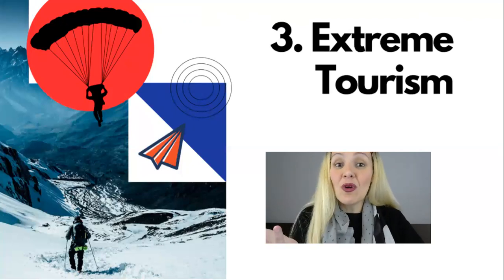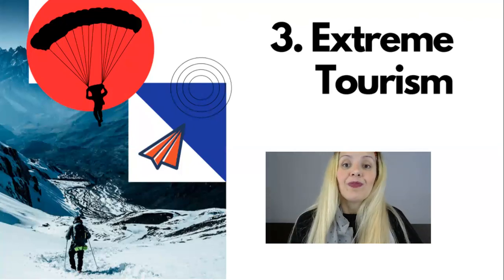Engaging Topics for ESL Lessons (Part 1)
100% ready-to-use lessons If you enjoy the tips on my channel and would prefer to have all activities ready to teach, join my waiting list! You'll soon gain access to a platform where complete lessons are just three clicks away. Save time and fully engage your students!

Engaging Topics for ESL Online Lessons

What topics are more likely to motivate your students during your language lessons? Online teaching not only brings challenges but also brings a lot of powerful electronic tools to teachers. Discussion boards, pointers, virtual games, text editors, drawing tools, file editors, breakout rooms, or screen sharing tools can all make your class more interesting and keep your students’ attention. But what if your students don´t feel motivated to talk about the topics you want to talk about? Spending 2 lessons talking about animals may not be the best option if you are teaching a student that works as a Civil Engineer and talking about business meetings will definitely not engage a young learner.

The wrong choice of a topic can make students feel tired and bored quickly. Talking about things that connect with what they do in real life is key to a successful lesson. Breaking down knowledge and information into small sections is also a great way for students to learn and accept the content better. Adding different kinds of activities will make the learning time fly by.

Some of my favourite topics for adults include Extreme Tourism and Logos. Watch the video and see the topis that can guarantee a successful lesson!

Note: My playlist "Teacher Training" was created to share lesson ideas and activities with English teachers but note that I´m not (yet) a certified Teacher Trainer myself. I´m a Trinity College London accredited English teacher trying to help my colleagues save time when preparing engaging lessons! Feel free to suggest topics for my next videos.

Engaging topics for online lessons.